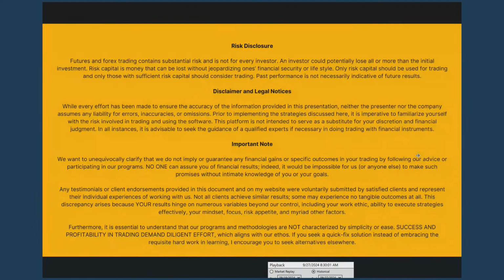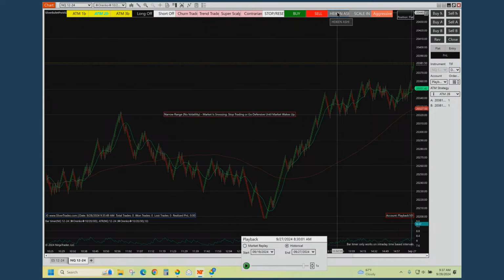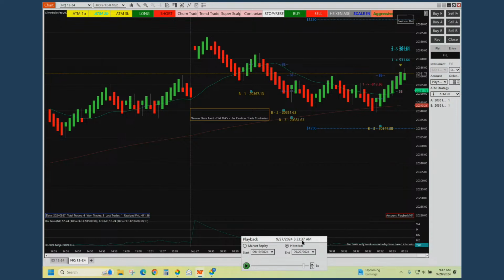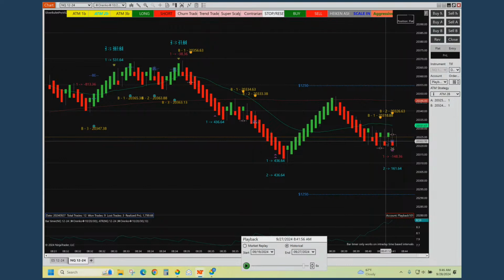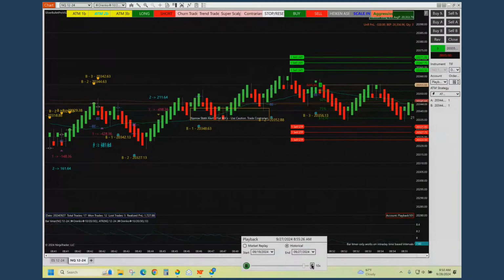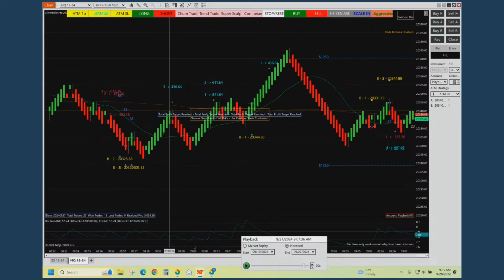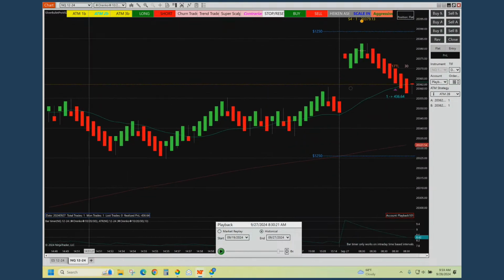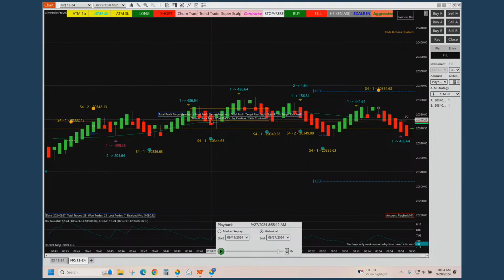The 60-Minute Trader: Trade Futures for Life Time of Steady Income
Welcome to the live recording of our webinar, "The 60-Minute Trader." Learn how to trade futures and build a lifetime of steady income in just 60 minutes a day! Watch as we break down real trading strategies you can start using today.

For a discount on Bulenox accounts, use the or use the code SLIVERHLLC for the purchase.